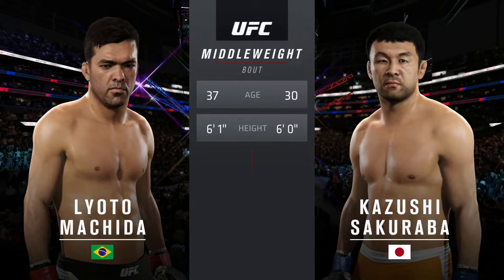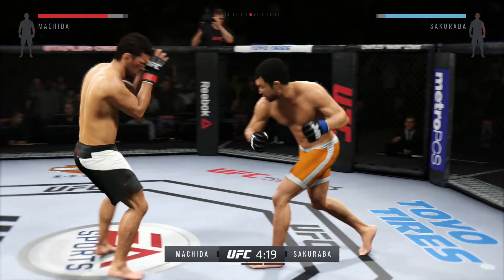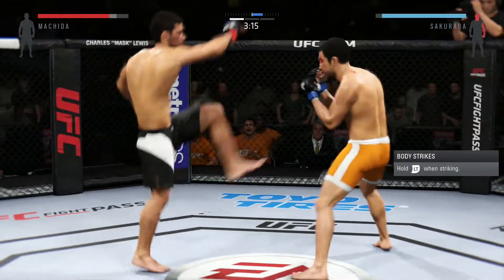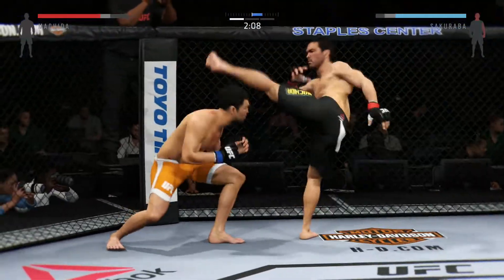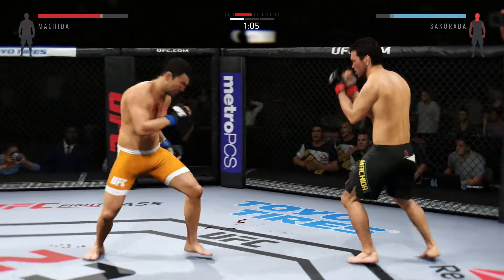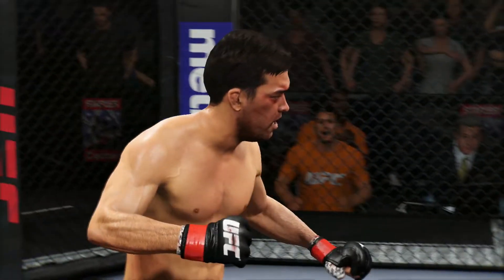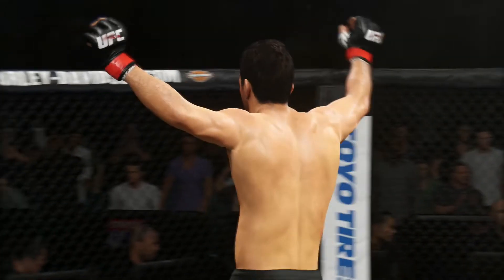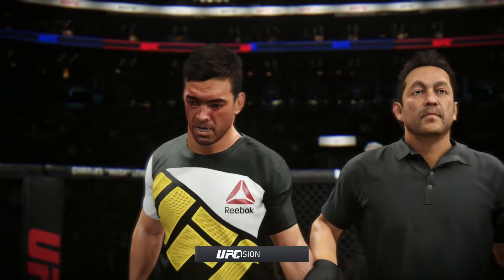Lyoto Machida vs. Kazushi Sakuraba 桜庭 和志 jumping switch kick EA sports UFC 2 KO Knockout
Kazushi Sakuraba

Kazushi Sakuraba (Japanese: 桜庭 和志, Sakuraba Kazushi, born July 14, 1969) is a Japanese professional wrestler, mixed martial artist and submission wrestler, currently signed to Rizin Fighting Federation and Pro Wrestling Noah, where he was formerly one-half of the former GHC Tag Team Champions with Takashi Sugiura. He has also competed in traditional puroresu for New Japan Pro-Wrestling (NJPW) and shoot-style competition for UWFi and Kingdom Pro Wrestling (KPW).

桜庭 和志（さくらば かずし、1969年7月14日 - ）は、日本の男性プロレスラー、総合格闘家。秋田県南秋田郡昭和町（のちの潟上市）出身。株式会社39代表取締役、株式会社ラバーランド代表取締役。マネージメントはハイタイド。

櫻庭和志（Kazushi Sakuraba）是日本職業摔跤手，綜合格鬥家和屈服摔跤手，目前與Rizin格鬥聯盟和職業摔角諾亞（Pro Wrestling Noah）簽約，他曾是杉浦貴（Takashi Sugiura）前GHC Tag Team冠軍的一半。